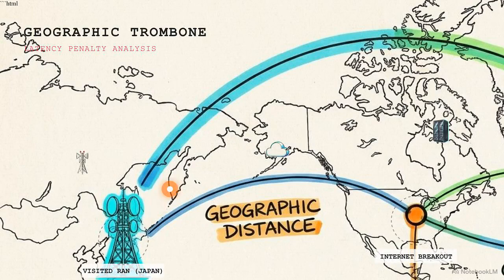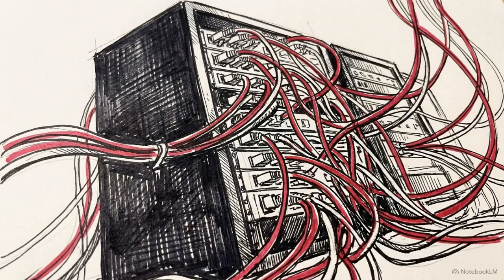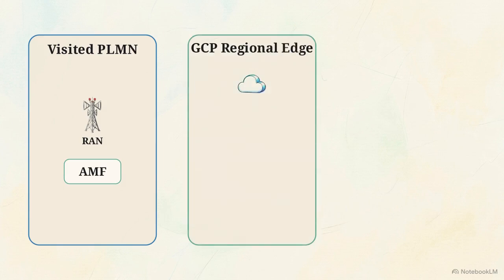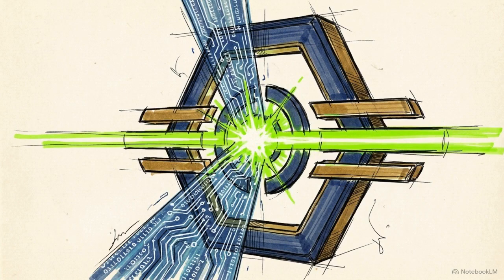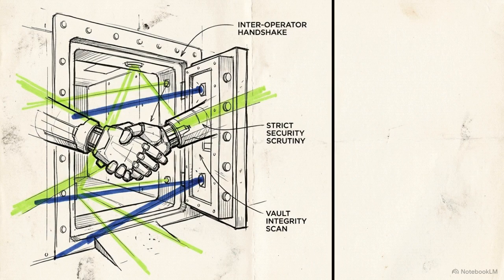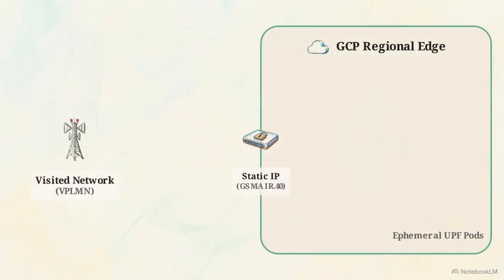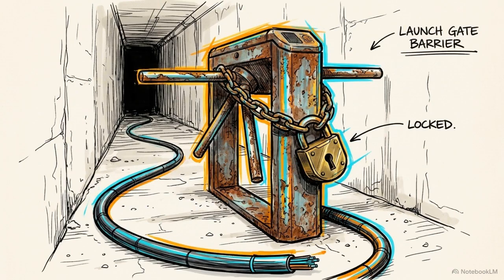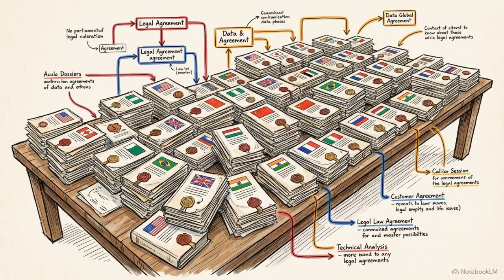Architecting Regional Breakout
When subscribers roam abroad, their internet traffic is tunneled all the way back to the home country before it reaches the internet, adding significant latency (around 300 milliseconds or more) on intercontinental paths. Modern applications (video calls, cloud apps, streaming) degrade visibly. The standards-based alternative, Local Breakout, fixes the latency but hands control of the session — the customer's IP address, policy enforcement, and real-time charging — to the roaming partner, and requires bespoke agreements with every partner.
Regional Breakout (RBO) keeps the best of both. The home CSP deploys a copy of its own internet gateway — built on Ericsson On-Demand, running in a Google Cloud region in or near the visited country — and steers roamers' data sessions to it. To the roaming partner, nothing changes: the session looks like ordinary home-routed roaming. To the subscriber, the internet is suddenly local: data-path latency drops from around 300 milliseconds to tens of milliseconds. Identity, policy, and charging remain anchored in the home network, under home CSP’s control, exactly as in the home-routed roaming model.